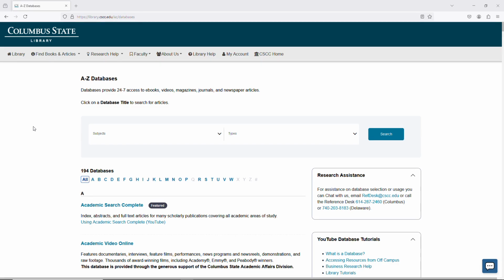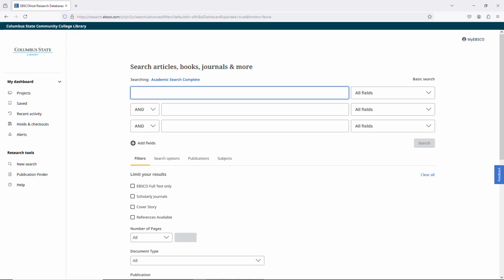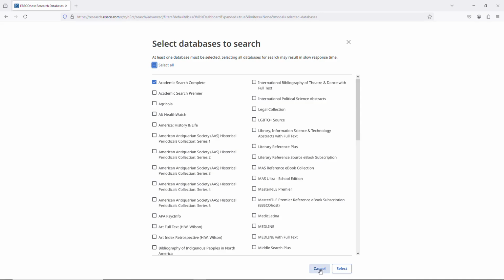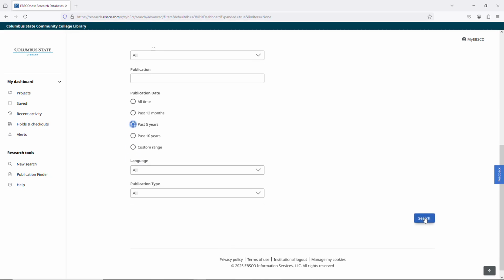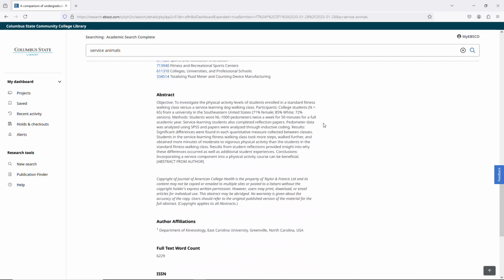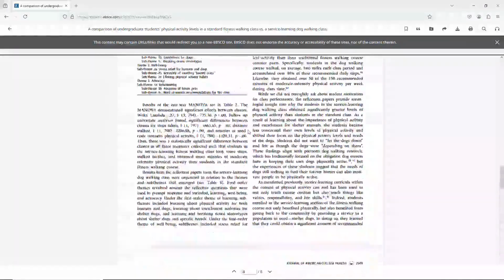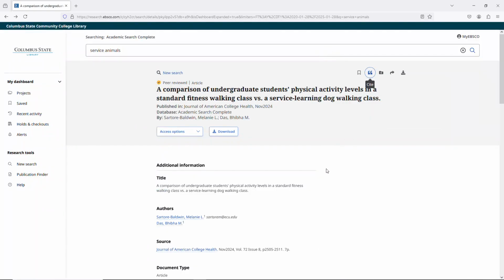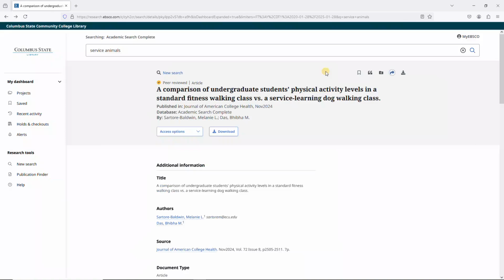Academic Search Complete (New Interface)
New video tutorial for Academic Search Complete and other EBSCO databases with the new, updated interface.

Chapters:
0:00 Introduction
0:14 How to Access Academic Search Complete
0:29 Example Search
1:00 Adding More Databases to Your Search
1:28 Limiting to Full-Text Only
1:42 Limiting Results by Publication Date
2:04 Navigating Search Results
2:29 Viewing an Article's Detailed Record
2:43 Article Abstracts
3:01 Accessing an Article
3:29 Citation Generator
4:11 Saving an Article for Later
4:51 Library Contact Information